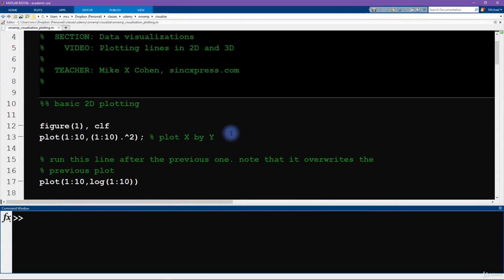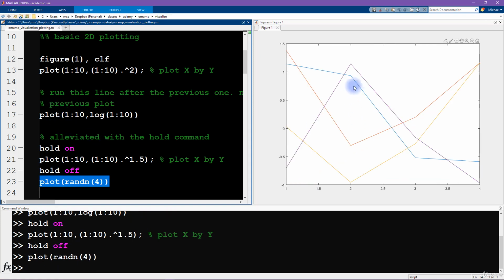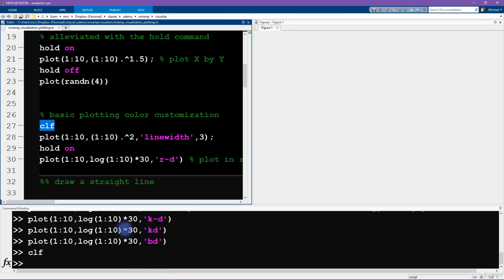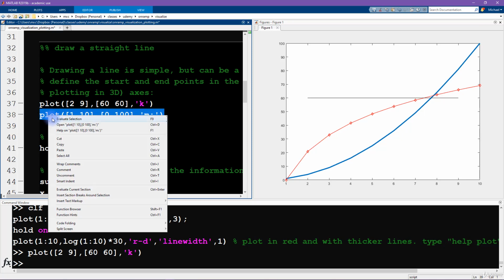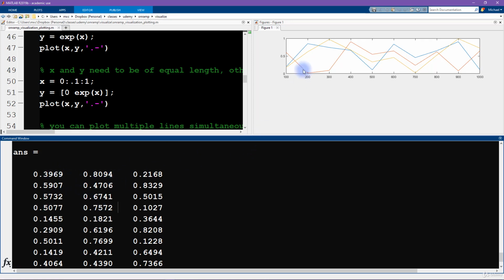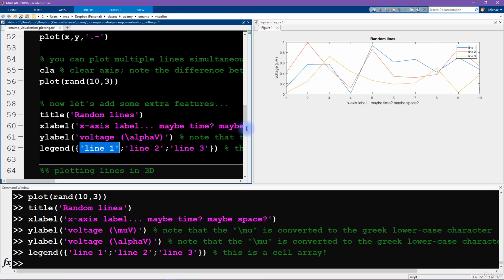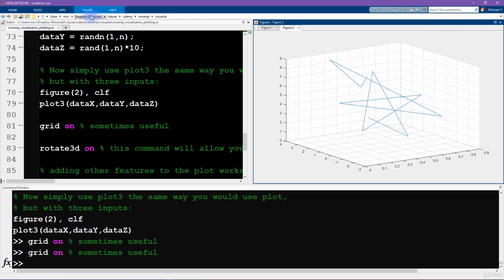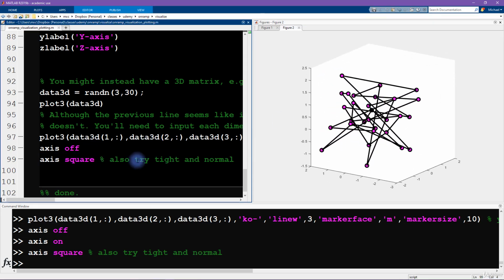(Matlab) Course 6: 43 Plotting lines in 2D and in 3D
9 - Visualizing data and functions